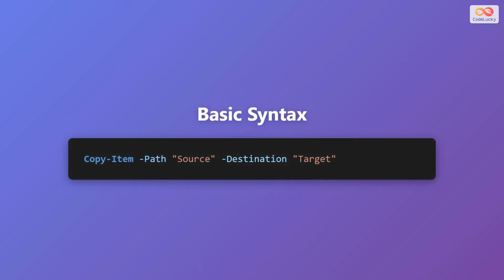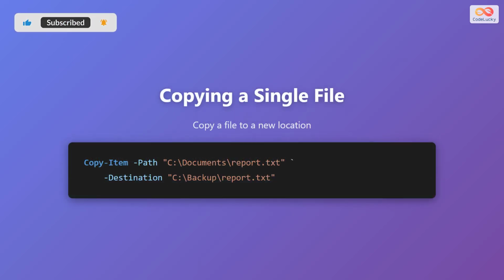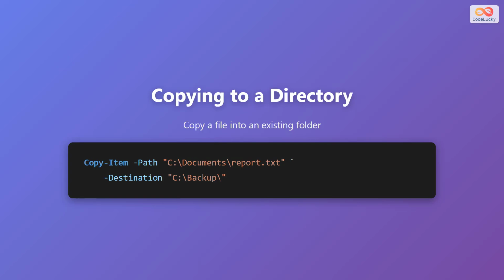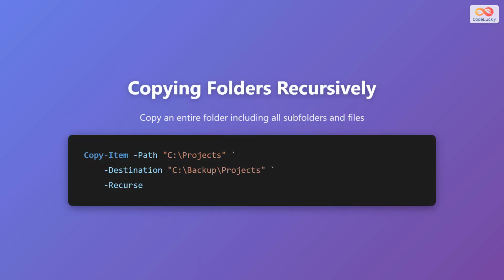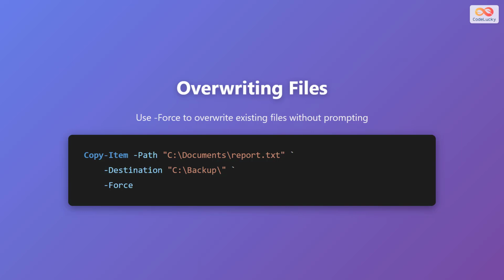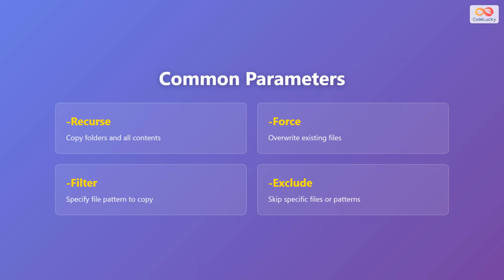PowerShell Copy-Item Tutorial: Copy Files and Folders Like a Pro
📁 Learn how to use PowerShell's Copy-Item cmdlet to copy files and folders efficiently!

In this comprehensive PowerShell tutorial, you'll master the Copy-Item cmdlet from basic syntax to advanced techniques. Whether you're a system administrator, developer, or IT professional, understanding file copying operations in PowerShell is essential for automation and file management tasks.

🎯 What You'll Learn:
✅ Basic Copy-Item syntax and structure
✅ Copying single files to new locations
✅ Copying files into existing directories
✅ Using the -Recurse parameter for folders
✅ Wildcard patterns for multiple files
✅ Overwriting files with -Force parameter
✅ Common parameters: Filter and Exclude

This beginner-friendly guide breaks down each concept with clear examples and explanations. Perfect for anyone looking to automate file management tasks or improve their PowerShell scripting skills.

💡 Whether you're backing up important documents, organizing your file system, or automating repetitive tasks, Copy-Item is your go-to cmdlet for file operations in PowerShell.

Chapters:
00:00 - Copy-Item: Copying Files and Folders in PowerShell
00:34 - Basic Syntax
01:10 - Copying a Single File
01:48 - Copying to a Directory
02:25 - Copying Folders Recursively
03:06 - Using Wildcards
03:48 - Overwriting Files
04:29 - Common Parameters
05:08 - Outro